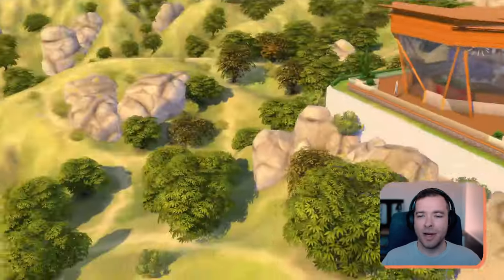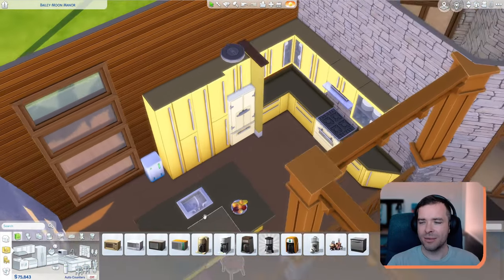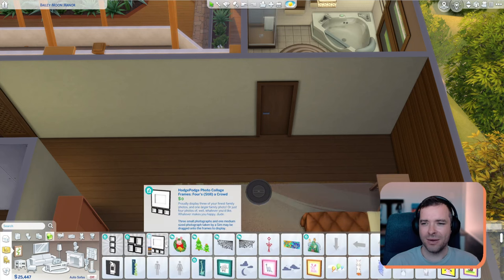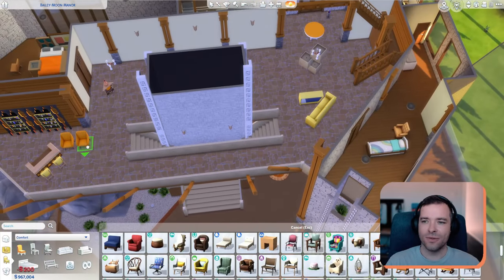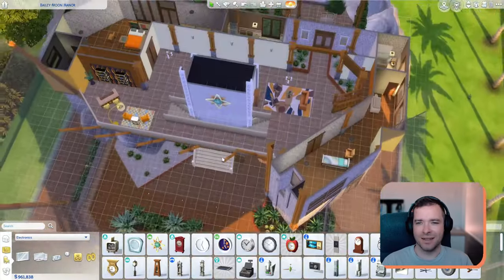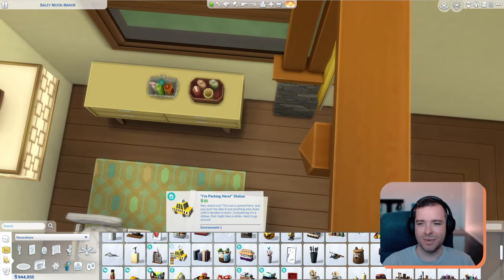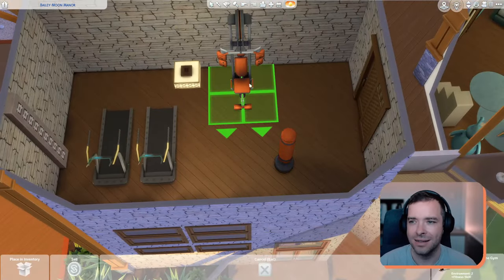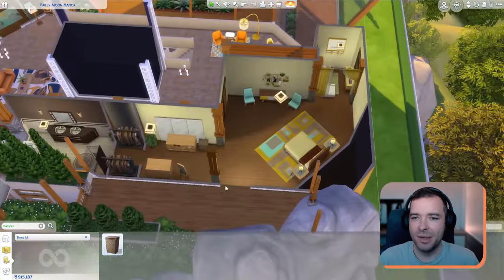Incredible Mansion | Part 2 - Build with Bean | The Sims 4 [No CC]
Speed building a mansion in the Sims 4, taking major inspiration from the amazing mansion in 'The Incredibles 2' movie. This build is a mid-century design family mansion with four bedrooms and incredible living and entertaining spaces!

This is a limited-pack build, with the main packs used being; Seasons, Get Famous, Growing Together, and Bowling Stuff. (One fence is from Spa Day and the ceiling light in the main living room is from Decor to the Max pack.

Chapters
00:05 Initial Tour
01:00 Overview of Progress
1:10 Living Area
2:12 Kitchen
05:18 Dining Area
08:03 Second Bedroom
10:00 Library/Study
11:48 Bar/Drinks
13:55 Entrance Area
19:31 Main Bedroom
21:00 Back Deck
24:56 Infants Bedroom
27:49 Home Gym
29:32 Under Ground Bowling Alley
31:17 Spy Quarters
32:16 Final Tour

Credits
Intro: Canva.com